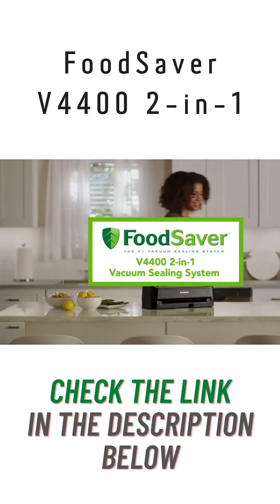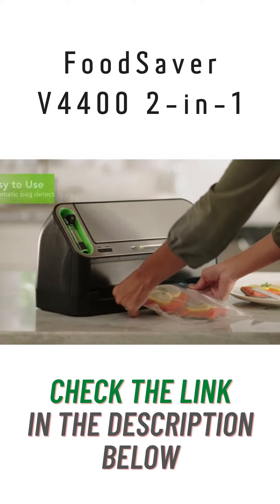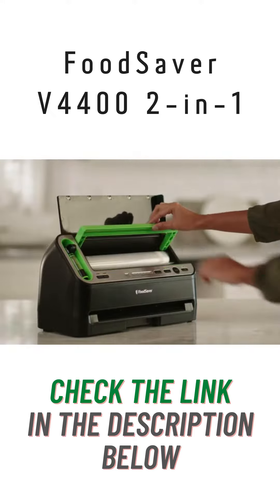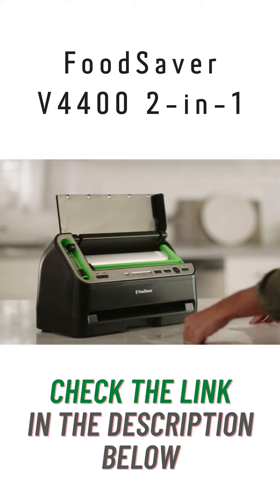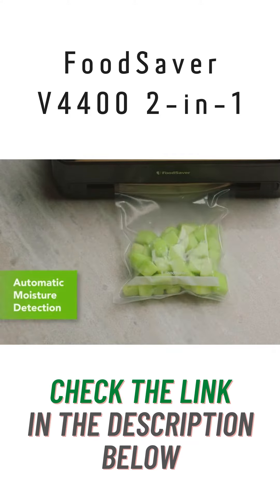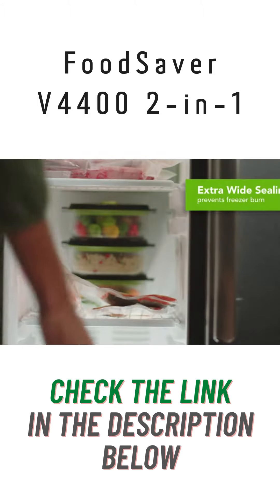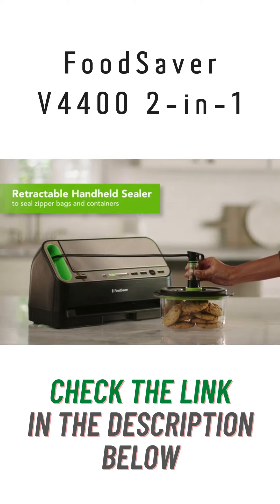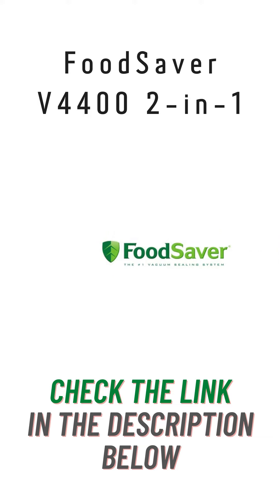FoodSaver V4400 2-in-1 Vacuum Sealer Machine | HOME & KITCHEN | GADGETS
FoodSaver V4400 2-in-1 Vacuum Sealer Machine with Automatic Vacuum Sealer Bag Detection and Starter Kit